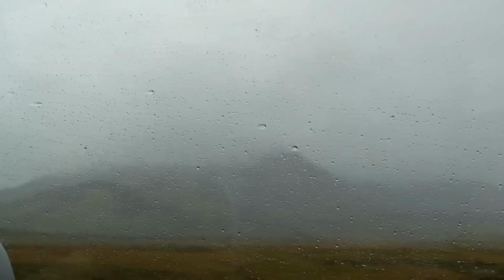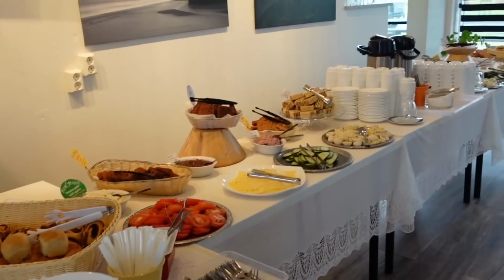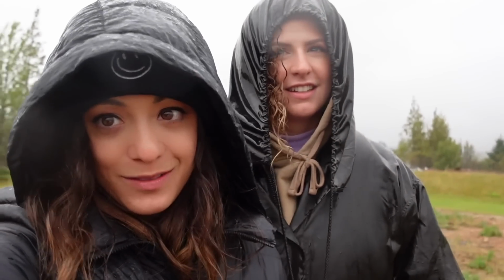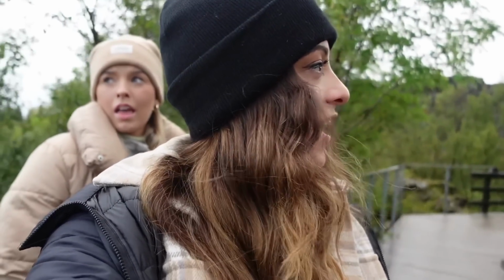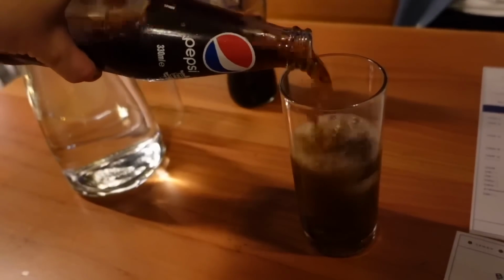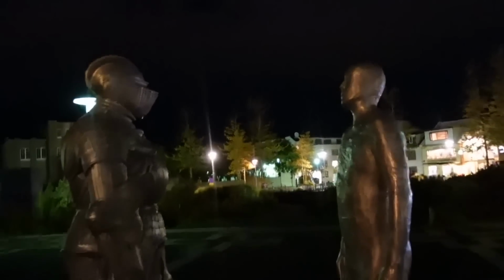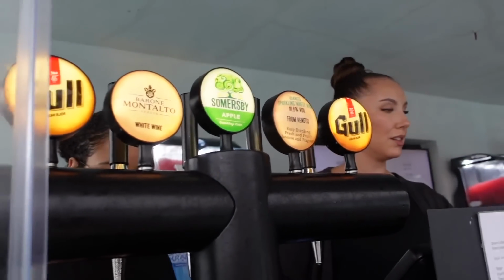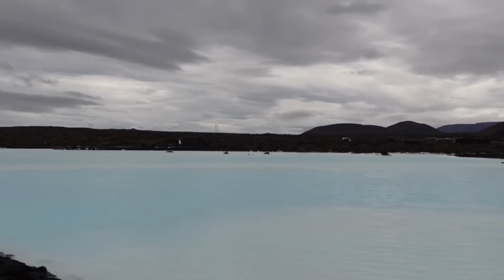CRUISE TO ICELAND: transatlantic part II, reykjavik, hengill volcano, geothermal park, blue lagoon!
still cannot believe how lucky I am to have visited Iceland for 3 days! it was the most magical place I've ever been and I cannot wait til I return one day, since there is SO much still to explore 🇮🇸❤️

✩ places visited ✩
Hengill Volcano
Hveragerdi Geothermal Park
North American and Eurasian Tectonic Plates
Yuzu
Hallgrímskirkja
 Blue Lagoon

✩ p r e v i o u s   v i d s ✩

princess polly: JBAUTH20
FabFitFun: BAUTH
Zaful: jbauth
Dossier: Jordan_10
Nail Addict: JordanBauth
Paragon Fitwear: JBAUTH
little words project: JBAUTH15
Sinbono Handbags: JordanB18
RIND Snacks: JORDAN20

what camera do you use? canon rebel t7i and Sony ZV-1
where do you live? NY